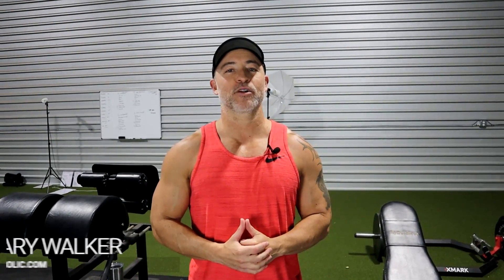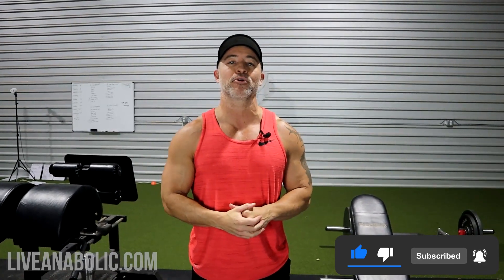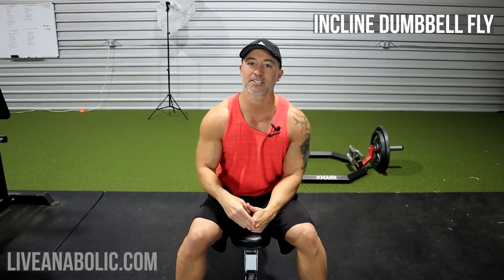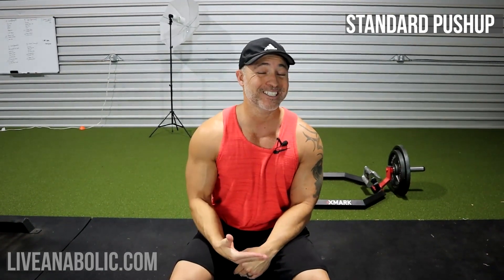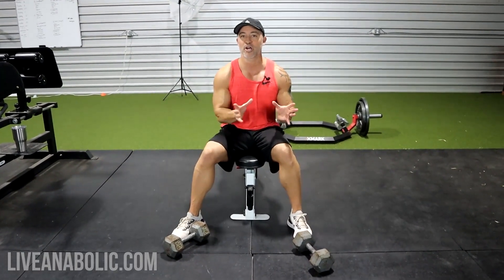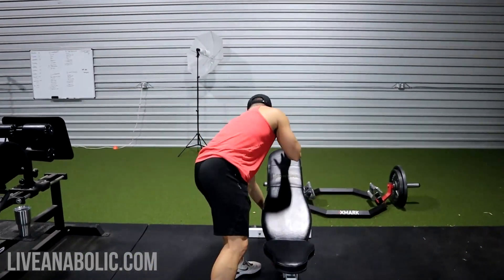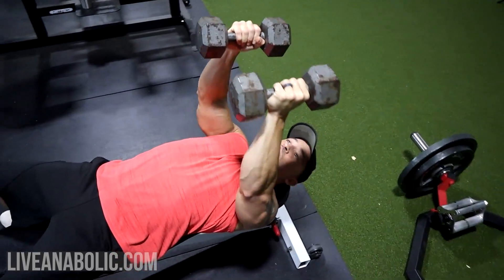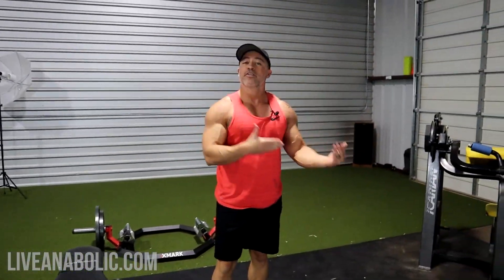Build A BIGGER Chest With Light Weights! (Here's How)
Guys, you don’t need heavy weights to build a bigger chest. I know a lot of you are not able to go to the gym, so all you need is a set of light dumbbells, and you can get a bigger chest at home. I am going to show you how to do GIANT SETS, and that is how you will build a bigger chest at home with light weights. To build a bigger chest quickly, do all of these exercises without any rest in between. A GIANT SET is 4 or more exercises back to back without any rest in between. This increases the intensity of the workout, and it also increases the time under tension. You will do 10 reps of each exercise without rest in between. Do 3 rounds of all of these exercises, so it will be a quick but intense workout to build a bigger chest quickly with only light weight. That being said, let’s get started with the exercises in this workout to build a bigger chest with light weights at home.

Exercise #1: INCLINE DUMBBELL FLY. Get a deep stretch as you bring the dumbbells down, and you do not need to have your arms locked out. Keep a bend in your elbows as you bring the weight down. Really squeeze your chest at the top of the movement.

Exercise #2: FEET-ELEVATED PUSHUPS. This will target the upper chest. Make sure to get a full range of motion, and bring your arms to 90 degrees. The higher your feet are elevated, the more work will be put on your chest. Really try to explode as you push up in this exercise, and squeeze at the top of the movement.

Exercise #3: FLAT DUMBBELL FLY. Same as the first exercise, except you are going to do this on a flat bench. This will target more of your middle to outer chest, and again make sure to get a good deep stretch.

Exercise #4: Standard Pushup. You are really going to be feeling the burn by the time you get to this exercise. You have done 40 total reps, so take 1-2 minutes to catch your breath, and start the 4 exercises again.

This is a quick workout that optimizes muscle building. It helps you to hit that extra level of intensity to help you build a bigger chest with light weights. That wraps up this video tutorial on building a bigger chest at home with light weights.